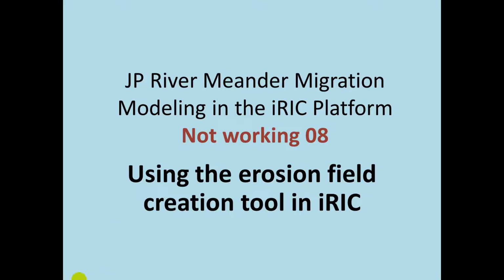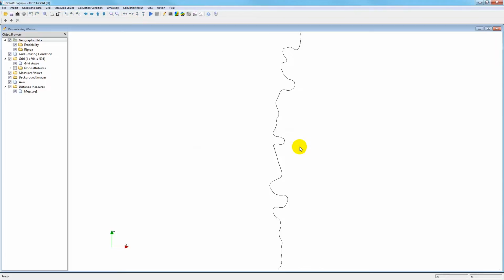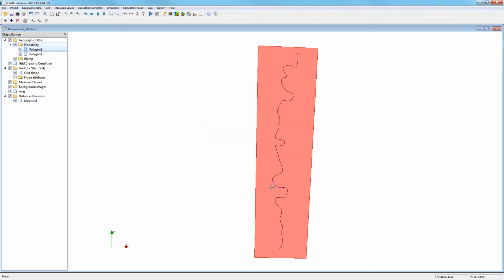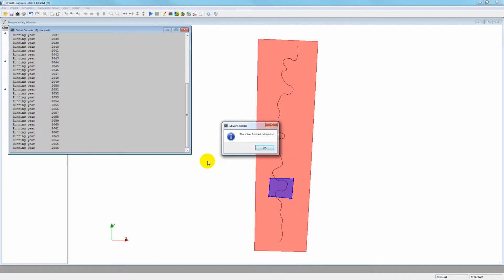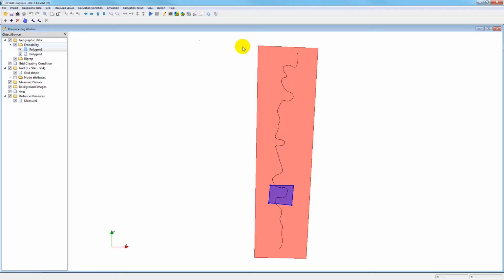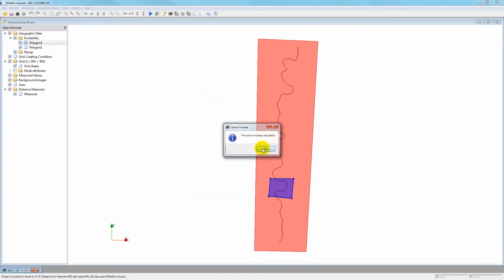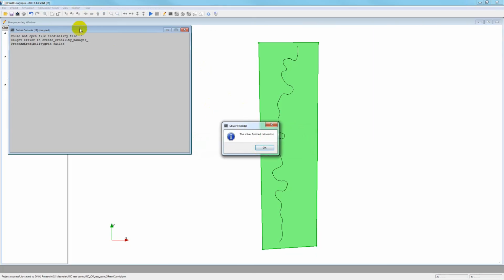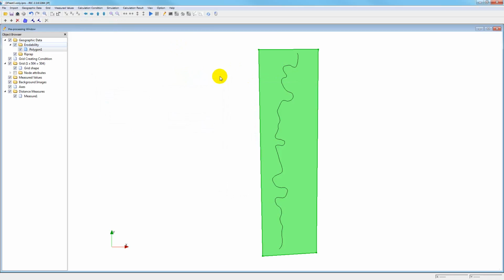Video #8 JP iRIC Using the erosion field creation tool in iRIC